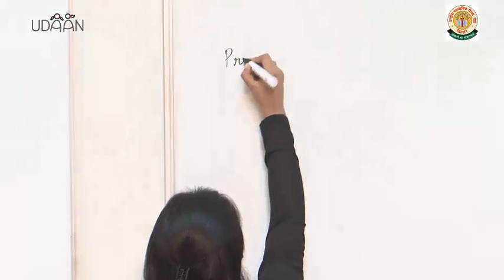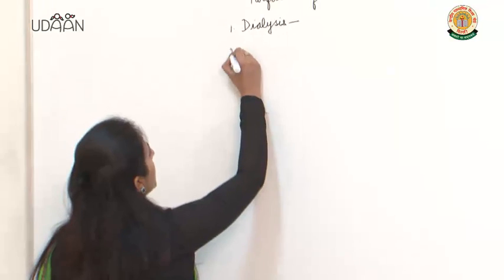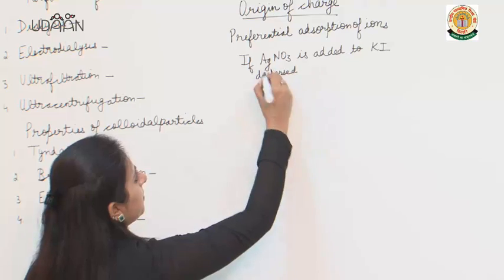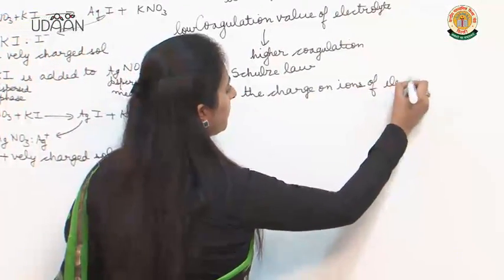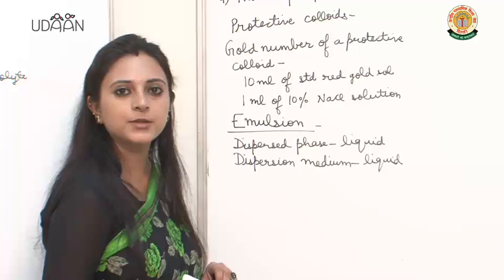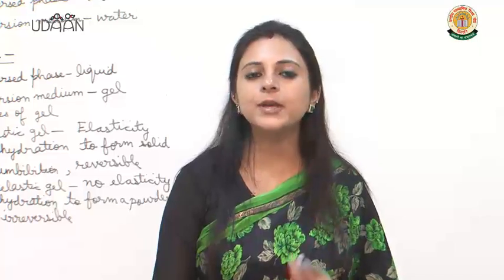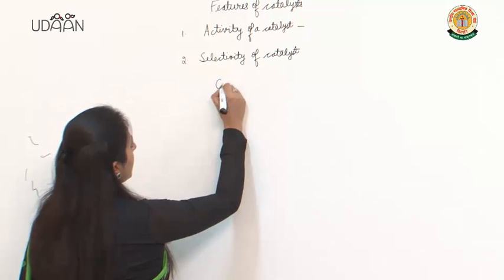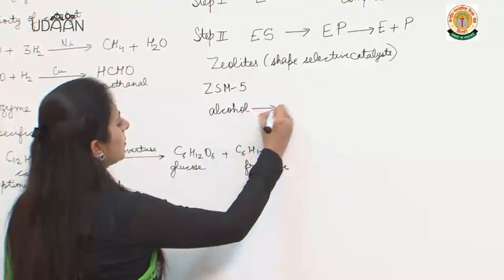Lecture: Surface Chemistry - 2